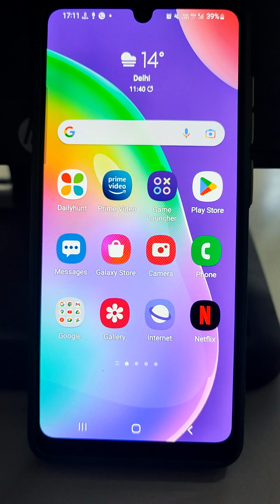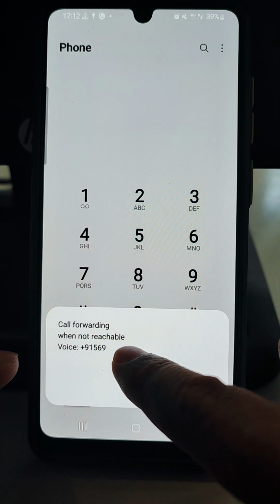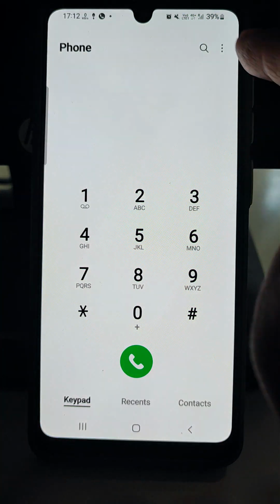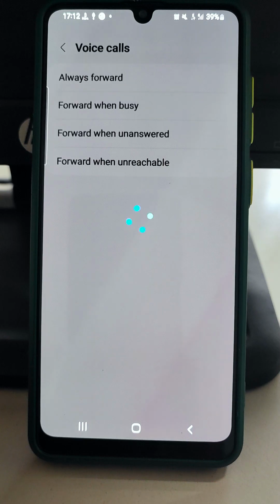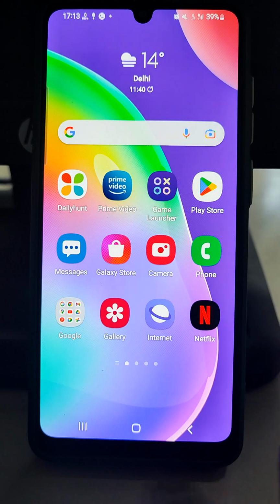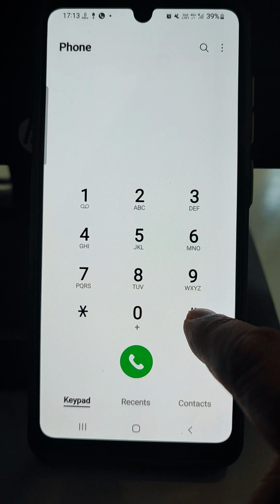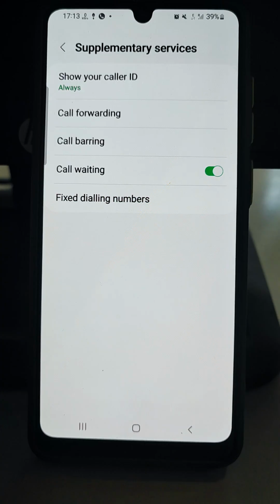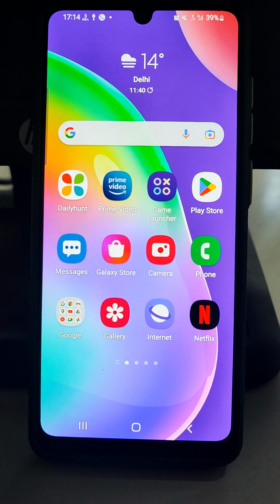How to know that your calls are getting forwarded🔥How to Stop Call Forward🔥@technicalfantasy8569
Call Forwarding, How to know that your calls are getting forwarded, How to Stop Call Forwarding, Android mobiles Tips and Tricks